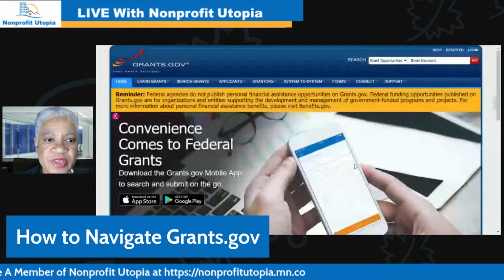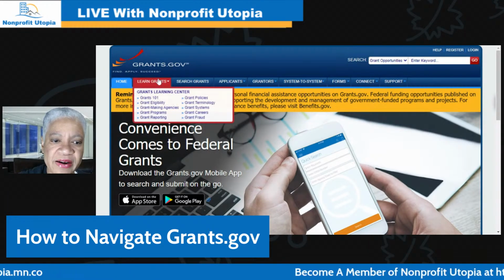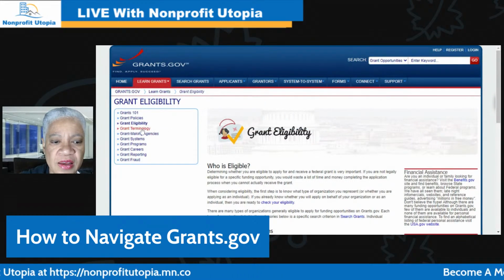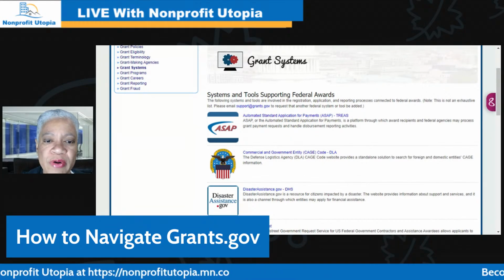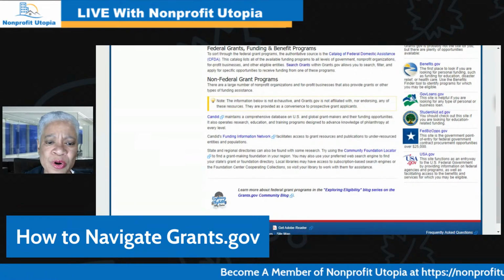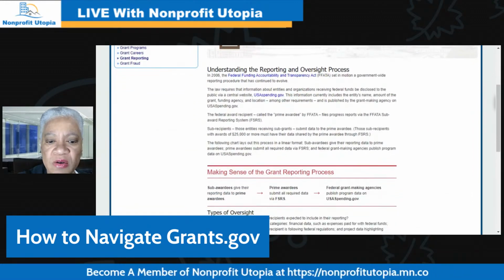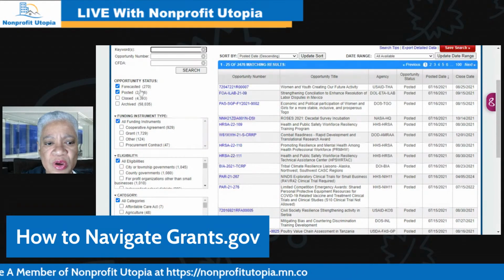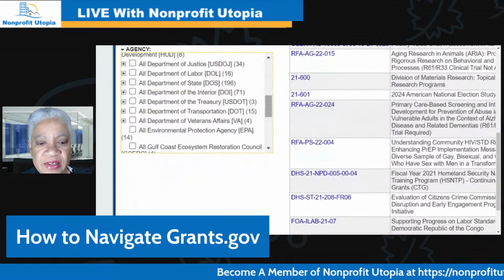Finding Your Way Around Grants.gov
Everything you need to know about finding federal grant opportunities is found on the Grants.gov portal.  Because there is so much information, it can be overwhelming at times. You certainly don't want to wait until you are trying to meet a federal grant proposal deadline to learn your way around. This livestream will give you an overview of Grants.gov, and how to use it to your advantage when seeking federal grant funding.